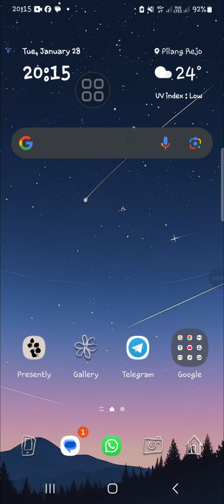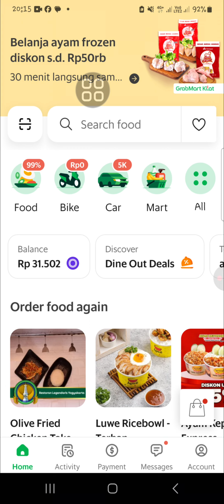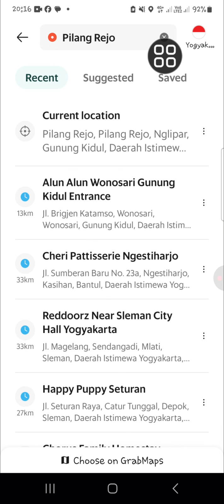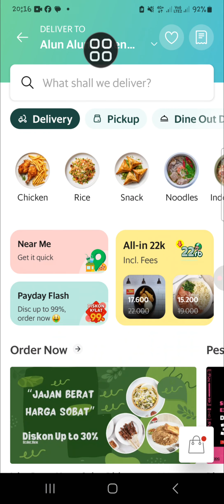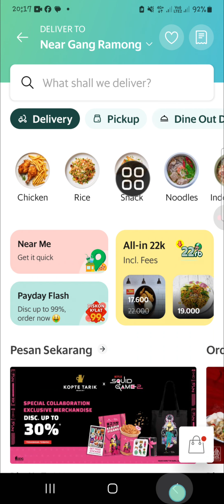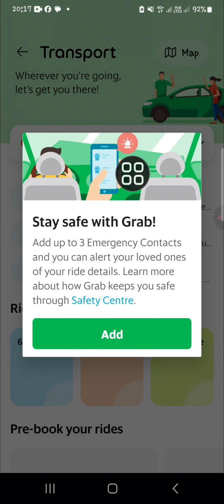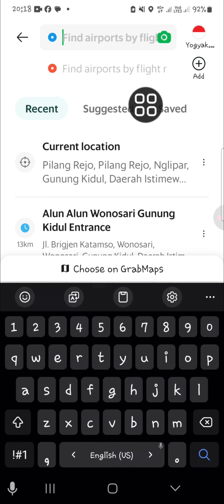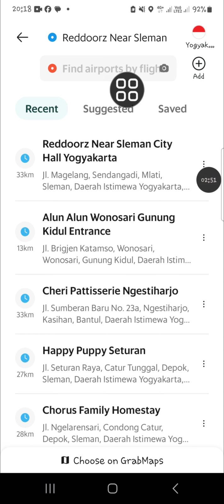✅ how to change location in grab | English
In this quick and easy tutorial, we’ll show you how to change your location in the Grab app! Whether you’re trying to update your pickup or drop-off address, or just need to adjust your location on the map, we’ve got you covered.